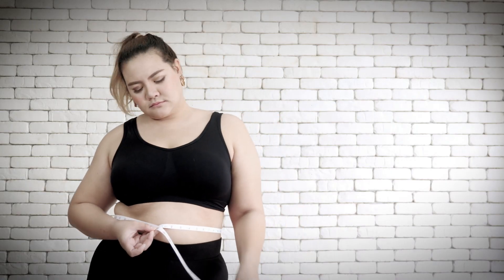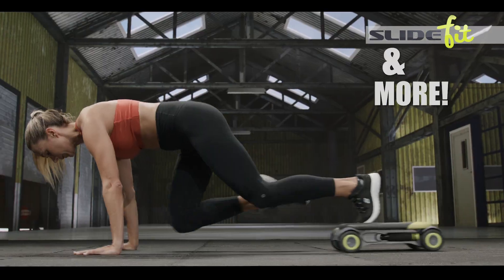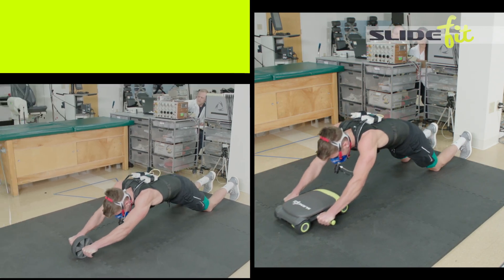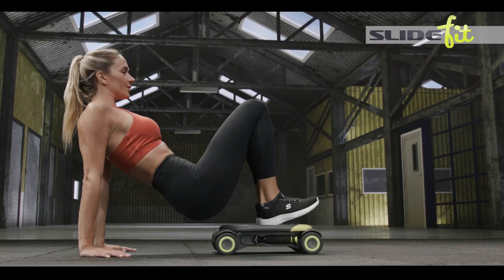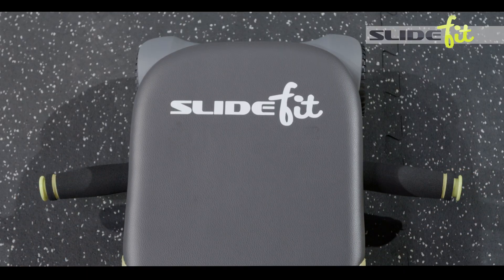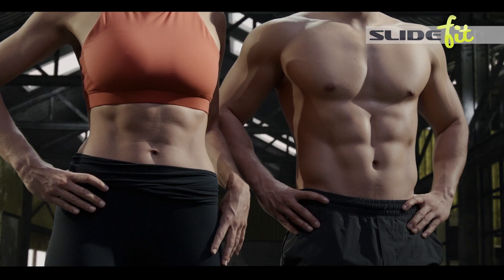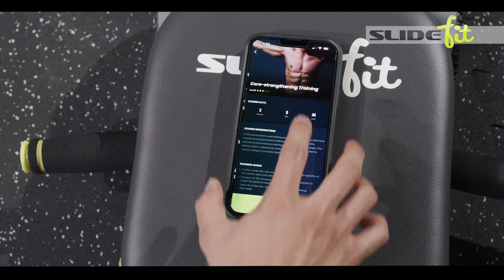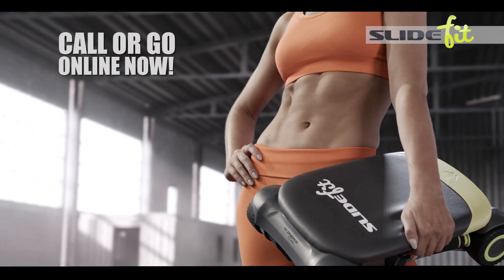Wonder Core Slide Fit - Glij jezelf weer in vorm!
Glij jezelf weer in vorm! Met dit handige fitnessapparaat haal je de sportschool in huis.

Benieuwd naar al onze Wonder Core producten? Bekijk ze in onze shop

Ben je een retailer, e-tailer of importeur en wil je graag de Wonder Core Slide Fit, of andere Wonder Core producten inkopen? Neem dan een kijkje op of

Geen zin om naar de sportschool te gaan, maar wil je wel lekker fit blijven? Met de Wonder Core Slide Fit haal je de sportschool in huis. Met dit revolutionaire fitness apparaat train je namelijk gemakkelijk jouw hele lichaam! Zo train je bijvoorbeeld je schouders, heupen, buik, billen armen en benen. Doe lunges, push-ups of planken, er zijn enorm veel mogelijkheden!

Gebruiksvriendelijk fitness apparaat

Het mooie van de Wonder Core Slide Fit is dat het erg gebruiksvriendelijk is, omdat het apparaat automatisch terugveert naar de oorspronkelijke positie. Hierbij ondersteunt het fitnessapparaat jou in de bewegingen die je doet. Je kunt het apparaat ook inzetten als weerstandstrainer om je workout juist uitdagender te maken. Door de uitklapbare handgrepen kan je gericht je bovenlichaam trainen. Bovendien hoef je niet bang te zijn dat het apparaat omvalt. Het veilige en stabiele ontwerp met vier wielen zorgt ervoor dat je niet omkantelt. Dit allemaal maakt het fitnessapparaat uitermate geschikt om te gebruiken door zowel beginners als gevorderden.

Weerstandsapparaat dat ondersteunt en uitdaagt

Het geheim van Slide Fit is het gepatenteerde dubbele weerstandssysteem, er is nergens zoiets te vinden. Het fitnessapparaat heeft drie weerstandsniveaus. Gebruik het in de lichaamsgewichtmodus zonder hulp, of schakel gewoon één versnelling in voor 3 kg weerstand, of beide versnellingen en krijg 6 kg weerstand. Door te sliden versterkt de variabele weerstand je spieren en het veermechanisme zorgt ervoor dat het apparaat gemakkelijk terug schuift. Hierdoor wordt her eenvoudiger om meer herhalingen te doen en meer calorieen te verbranden.

Met de Wonder Core Slide Fit kun je een leuke en effectieve totale lichaamstraining krijgen. En dat allemaal in het comfort van je eigen huis!